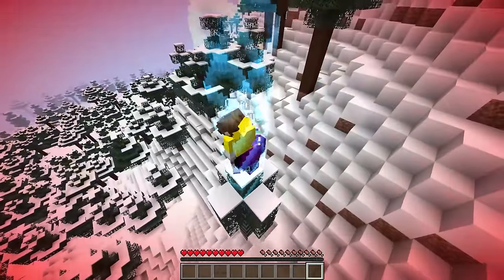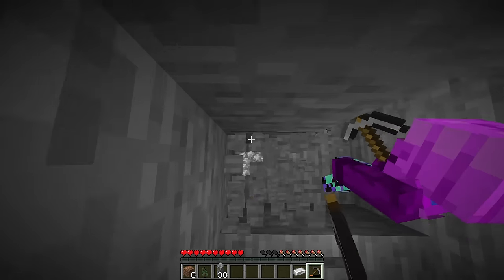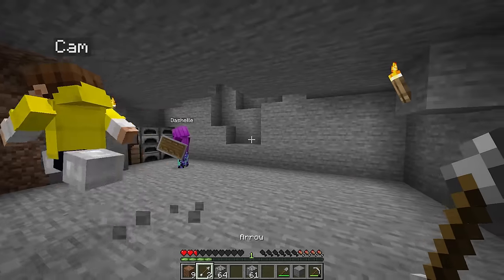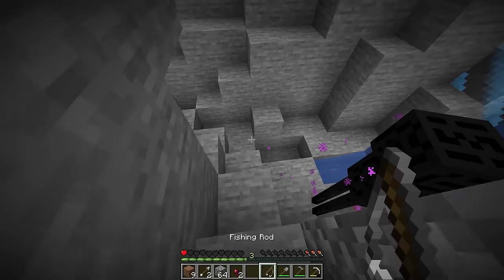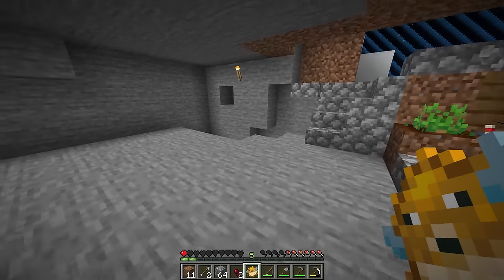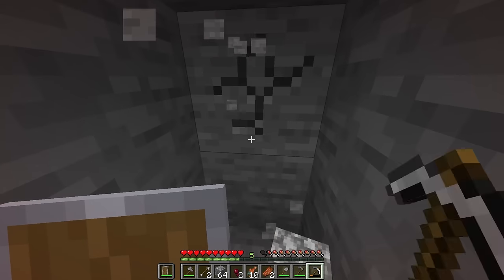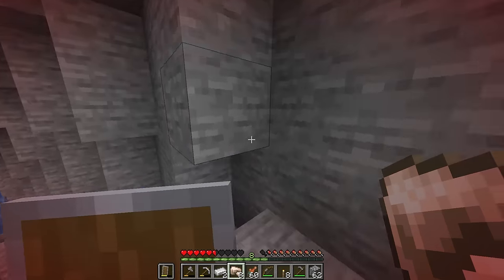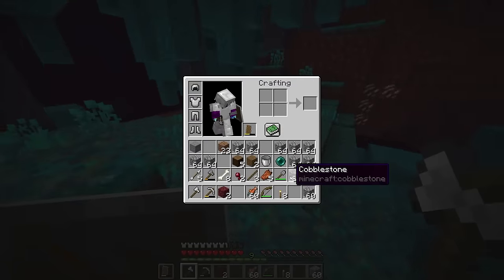LOCKED on ONE BLOCK With CRAZY CLONE GIRL!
LOCKED on ONE BLOCK With CRAZY CLONE GIRL! (Minecraft)

This video Dash, Ruby and Cam are locked on ONE BLOCK with Dash's crazy clone girl Dashelle! Will they escape? Watch till the end to find out!